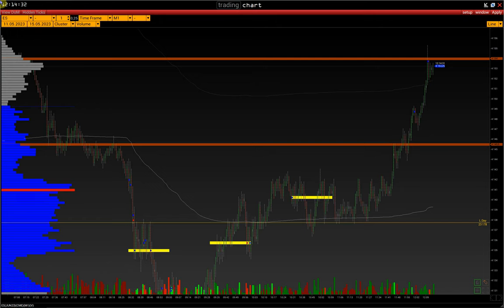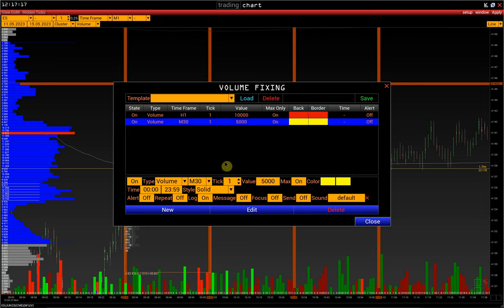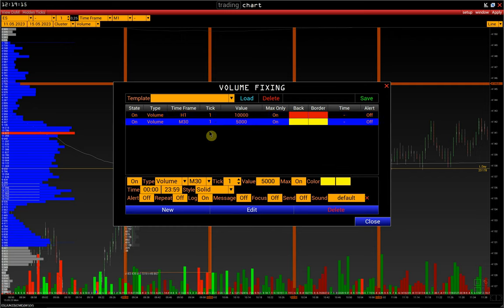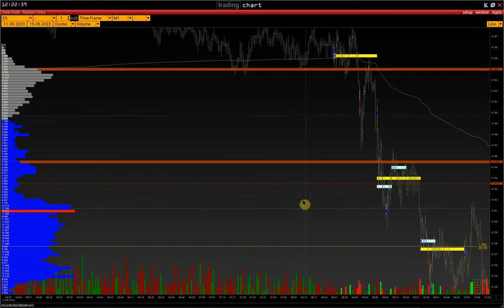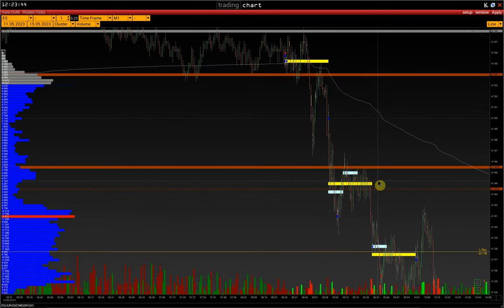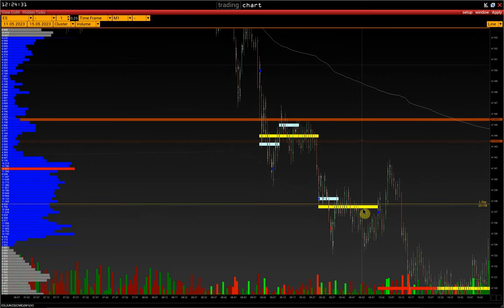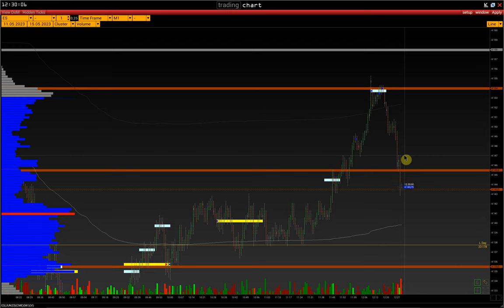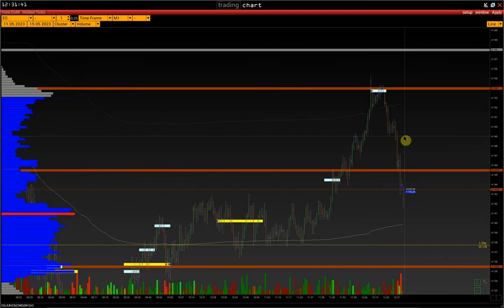Volume Fixing | Defining key levels using Volumes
Volume Fixing - a Tool for defining key levels with the help of volumes.

00:00 Beginning
00:36 How the indicator is calculated
02:11 How to configure Volume Fixing
02:47 How to use the indicator in trading - identifying a key level at market close
05:26 Confirming an already existing level with Volume Fixing
05:41 Volume Fixing as mirror levels
10:04 Conclusion

skype: volfix_support
Wire: volfix_support